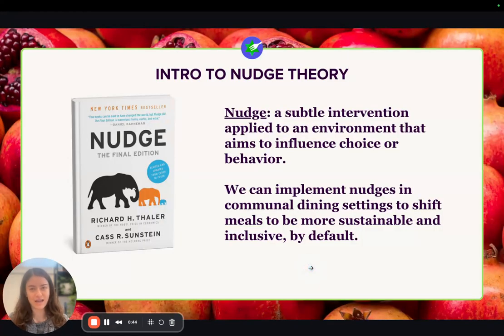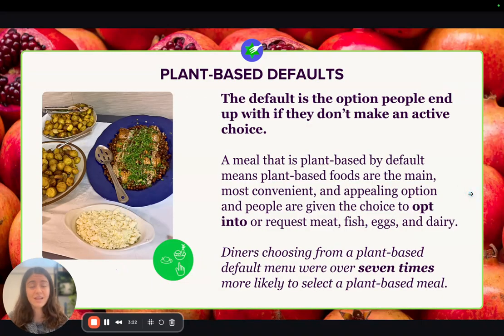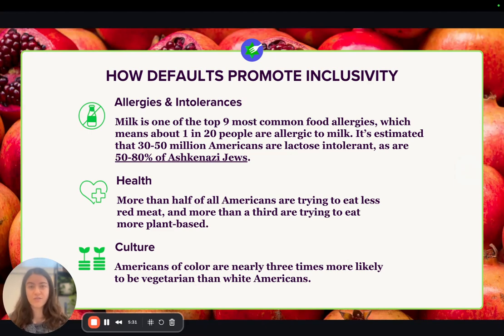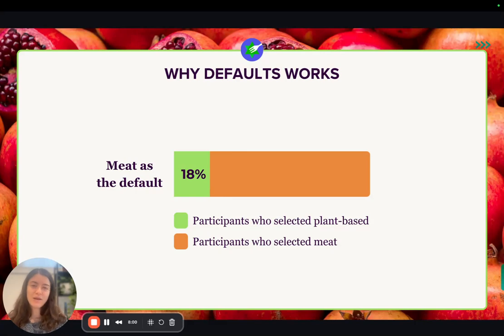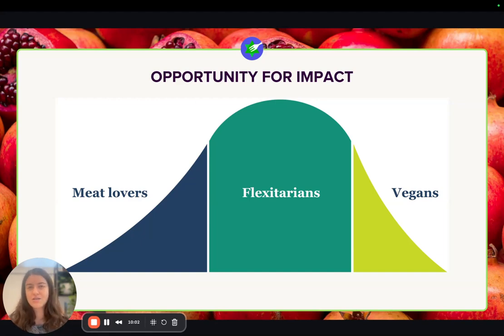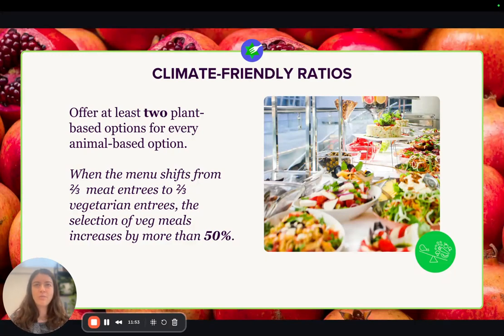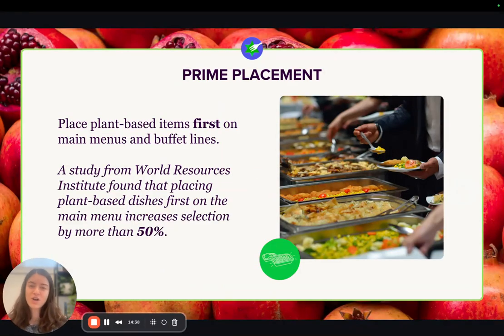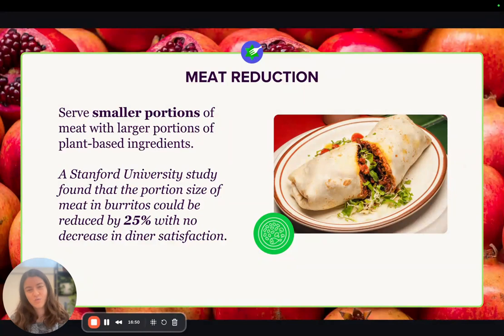Sustainable Dining Training: Part 2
Part 2 of Center for Jewish Food Ethics' Sustainable Dining Training is taught by Ilana Braverman.

Lesson Focus:
- Basic nudge theory
- 6 sustainable nudge strategies: Plant-based defaults, climate-friendly ratios, subtle substitutions, prime placement, tasty titles, and meat reduction